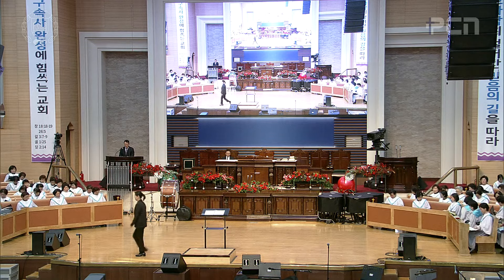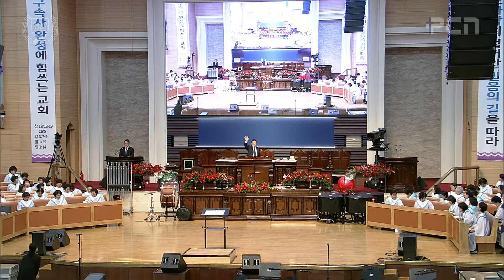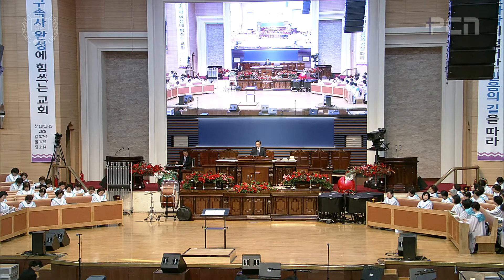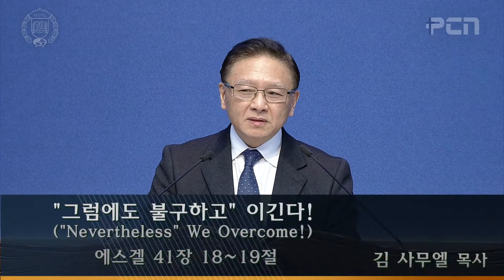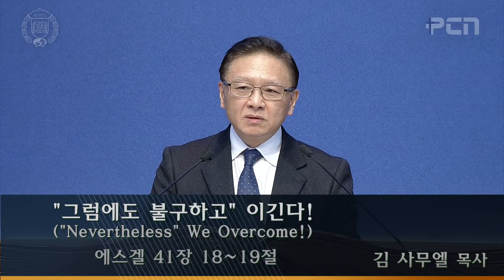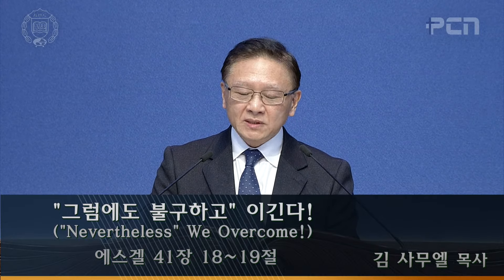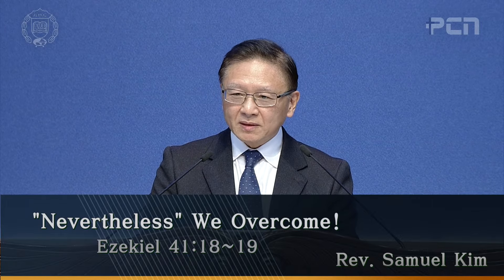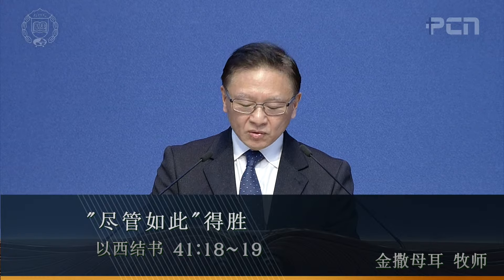Nevertheless" We Overcome! (Ezekiel 41:18-19) 2023.12.17 Sunday Afternoon Sermon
[December 17, 2023] Sunday Afternoon Sermon
Sermon: "Nevertheless" We Overcome!
Scripture: Ezekiel 41:18-19
Speaker: Rev. Samuel Kim

*To hear only the English interpretation, the left-side audio (Korean) must be muted from your computer settings

Pyungkang Service Schedules / Online-Services only
a weekly service
- Lord’s Day  1st/2nd Service : 11:00 AM
- Lord’s Day 3rd/4th Service : 2:30 PM
Wednesday Service - 7:30 PM
Thursday Service - 11 AM

본 교회/단체의 라이선스 취득 사실을 CCLI에서 확인할 수 있습니다.

"평강제일교회"
CCLI License #660334, CCLI Streaming License #201748